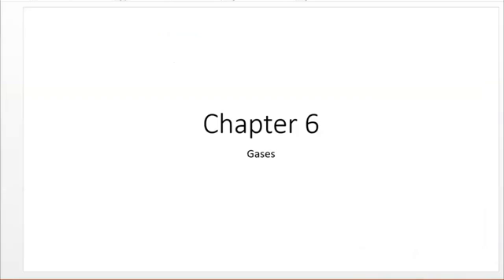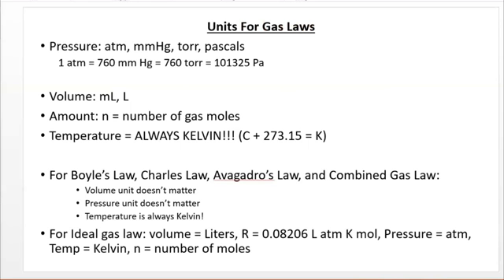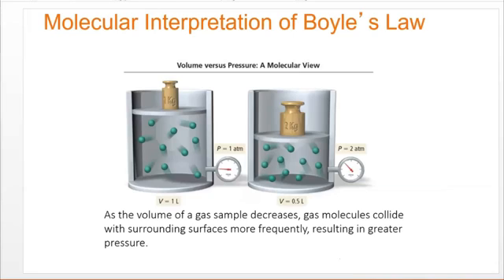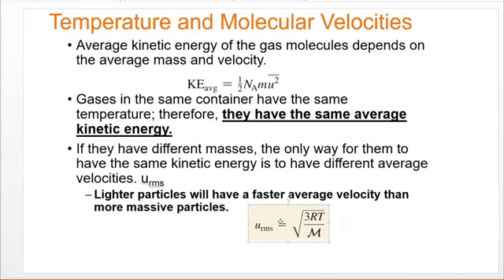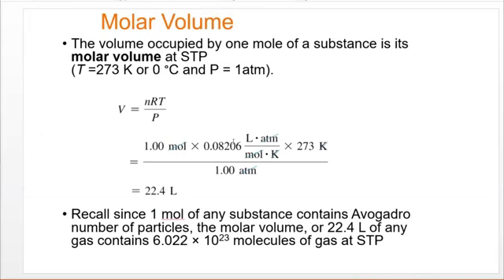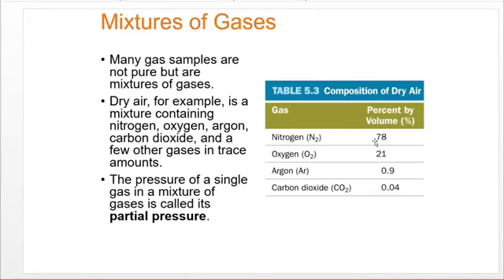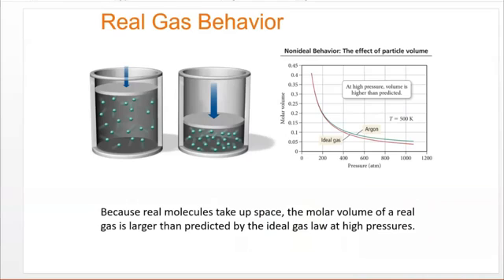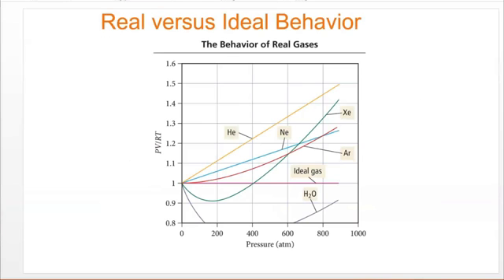Chapter 6 Gases Overview Video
CHEM-125: General Chemistry I
Fall 2023